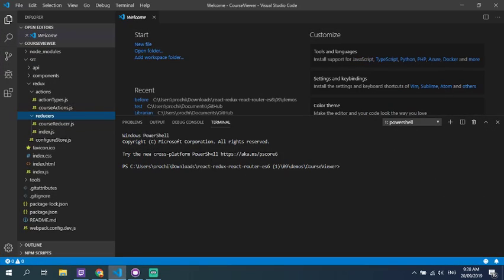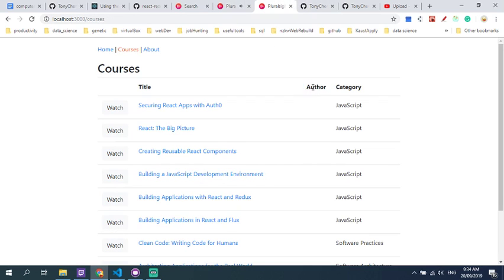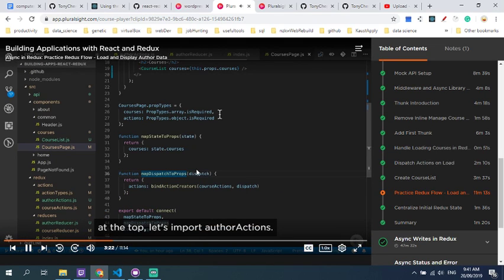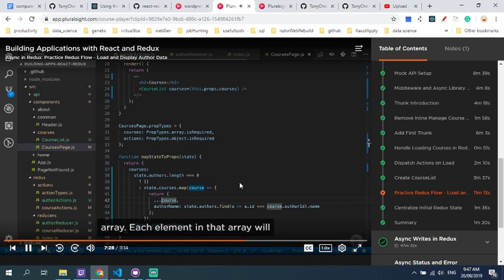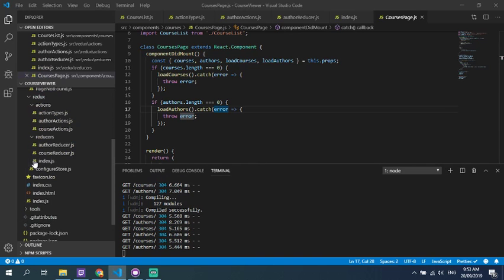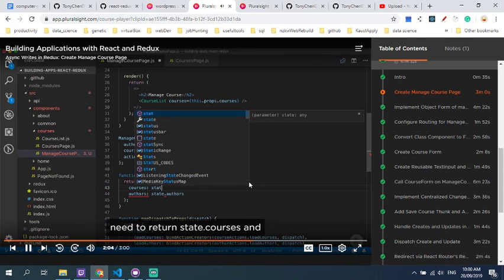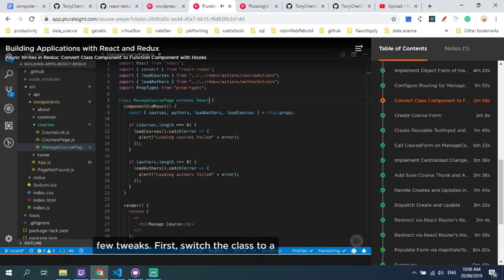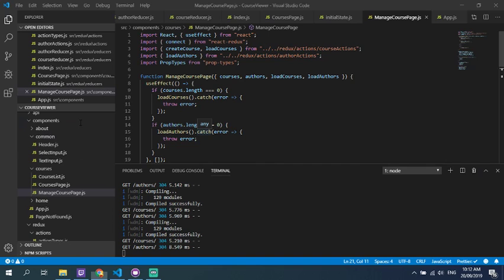async redux, react hooks